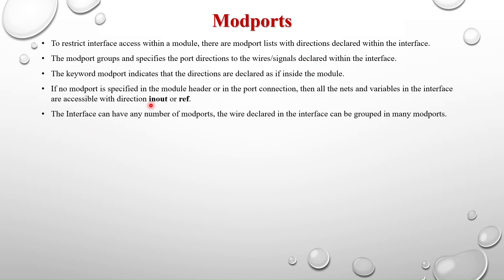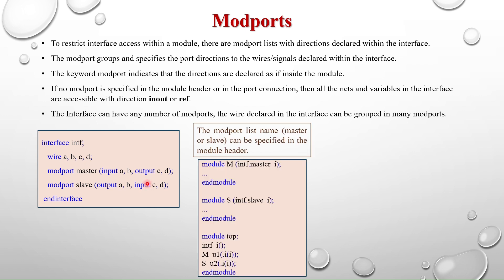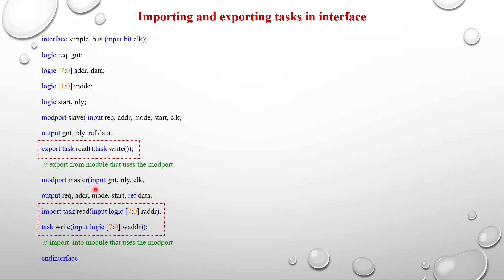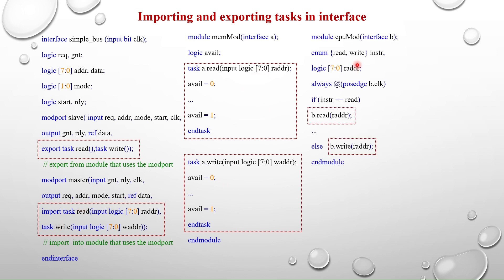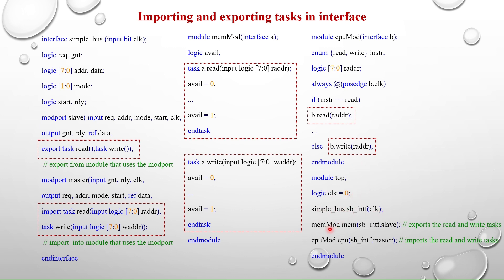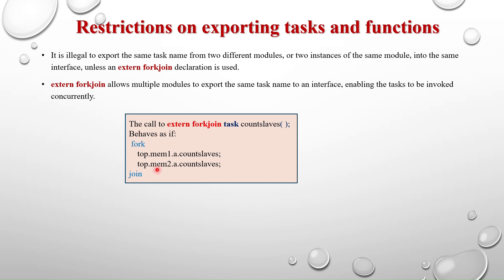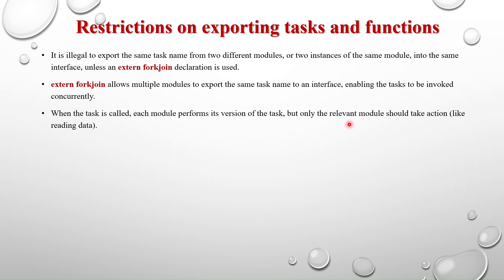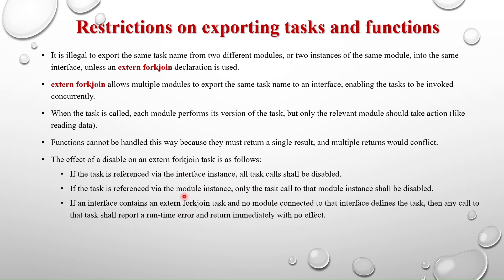Modports in SystemVerilog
0:01 :Introduction
4:03 :Importing and exporting methods
7:00 :Restrictions on exporting task/functions